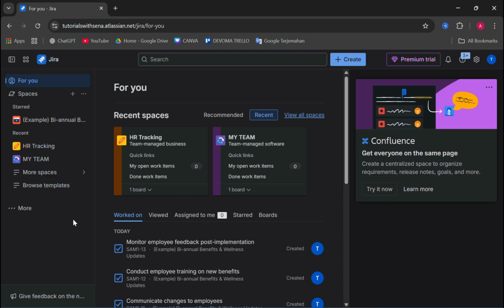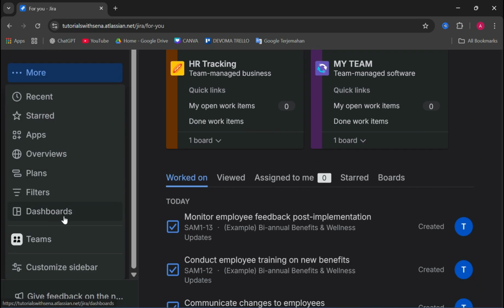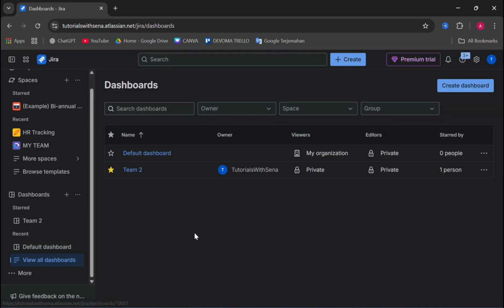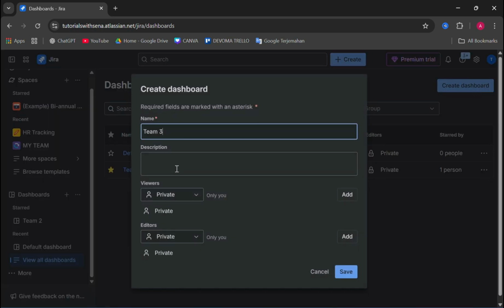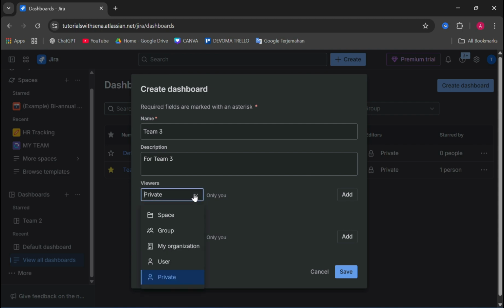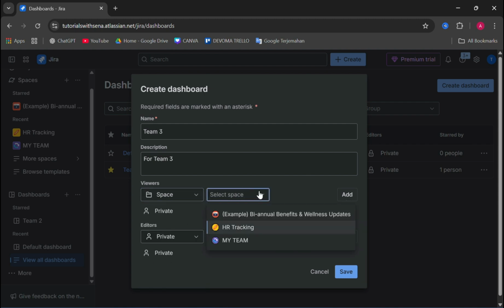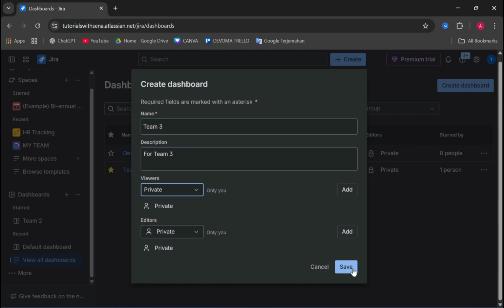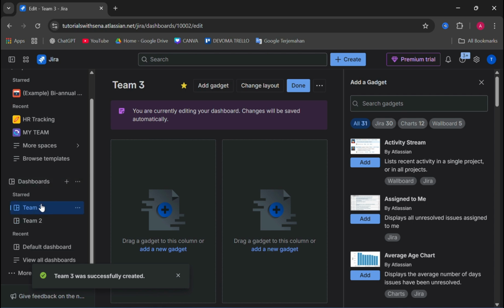How to Create Dashboard in Jira - Create Jira Dashboard 2026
Learn how to create a dashboard in Jira so you can track project progress, monitor key metrics, and visualize important data all in one place. This 2026 tutorial walks you through setting up your first Jira dashboard and customizing it with powerful widgets.

What you’ll learn:
• How to create a new Jira dashboard
• How to add and configure dashboard gadgets
• How to customize layout and filters
• How to display project metrics and issue overviews
• Tips for building a clear and effective Jira dashboard